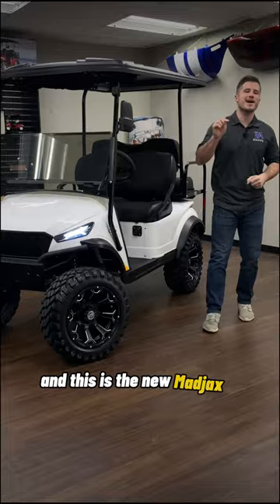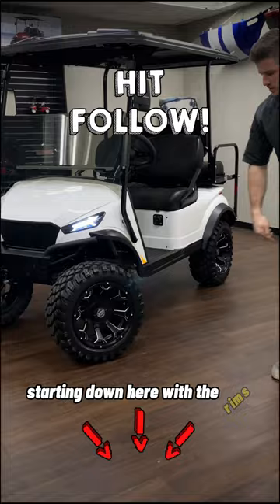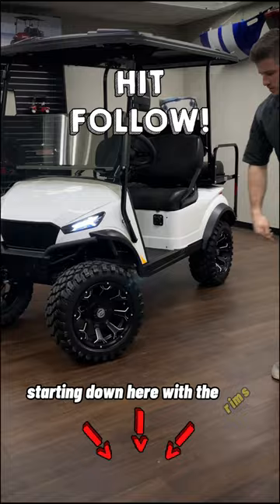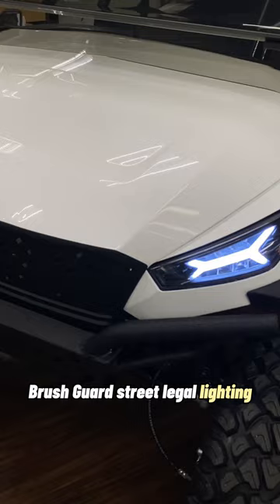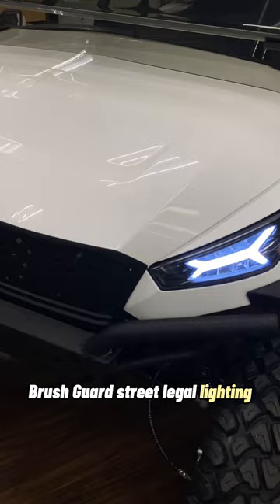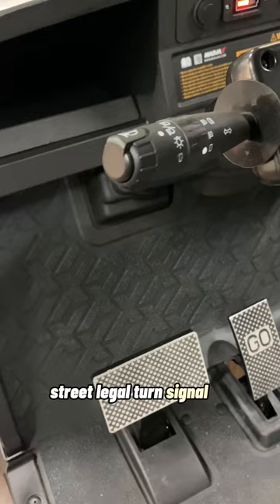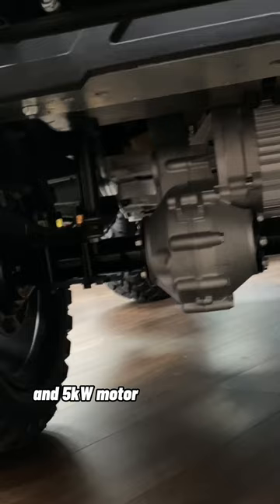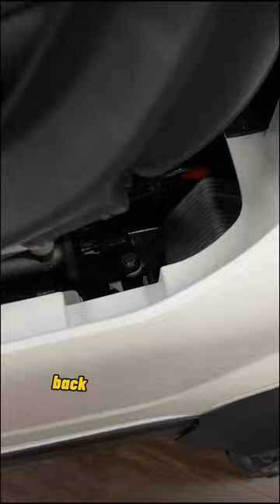The All New Madjax X Series Golf Cart: Incredible Features You Need to Know About!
Check out the all the Madjax X Series Golf Cart that has already taken the industry by storm!